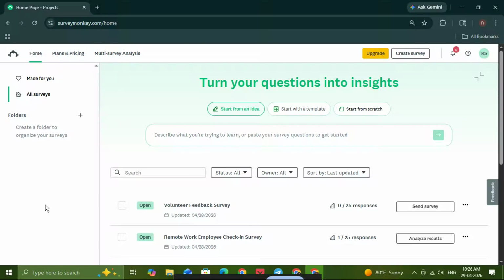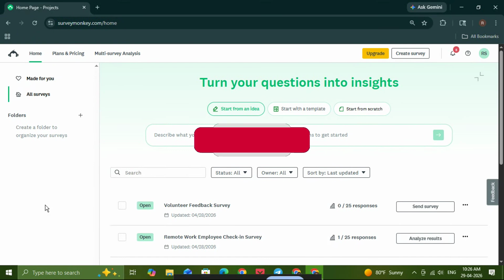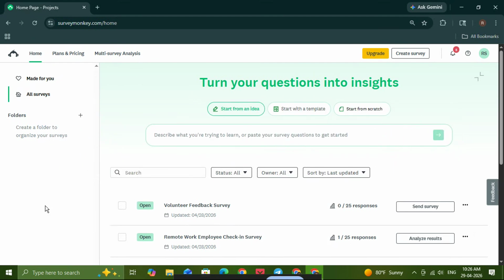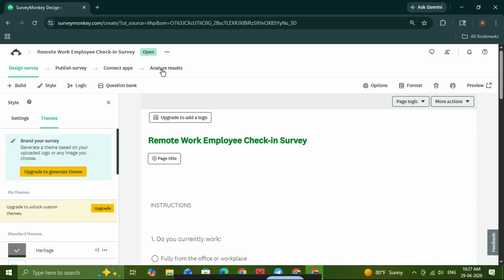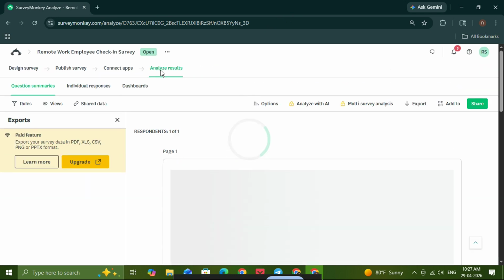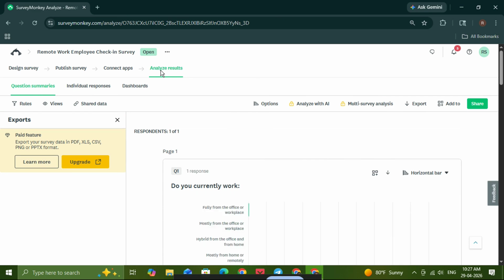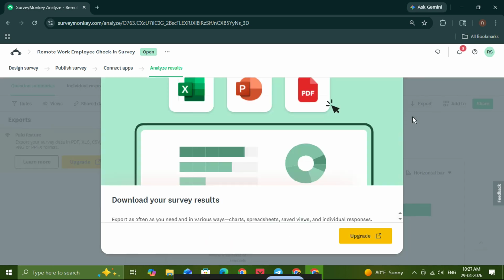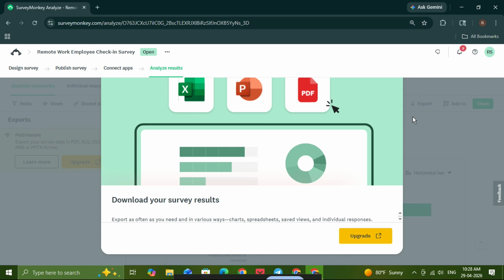How To Save Your Survey In SurveyMonkey (Easy Step-By-Step Guide)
Learn how to save your survey in SurveyMonkey step by step, including where to find export options and what to do if an upgrade prompt appears.
This tutorial shows the exact process for saving survey data so you can keep a copy for later use.

🕚Timestamps:
0:00 Introduction
0:18 Go To SurveyMonkey And Open Your Survey
0:42 Open Analyze Results
1:02 Click Export And Choose New Export
1:26 Check For Upgrade Requirements
1:46 Download And Save Your Survey Copy
2:06 Final Recap

✍️What You'll Learn In This Video:
• How To Find The Survey You Want To Save In SurveyMonkey
• How To Open Analyze Results For Export Options
• How To Use Export And New Export To Save Survey Data
• How To Handle SurveyMonkey Upgrade Prompts
• How To Download And Store Your Saved Survey Copy

💡Pro Tips:
• Make sure you’re logged into the correct SurveyMonkey account before exporting.
• Save exported files in a dedicated folder so you can find them easily later.
• Check your plan limits before assuming export is available.
• Keep a backup copy of important survey exports for future reporting.